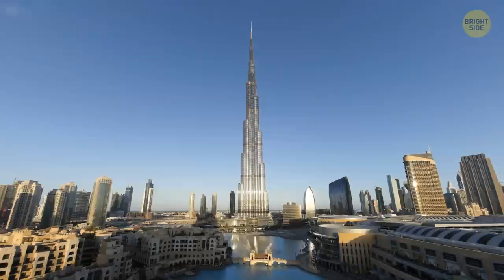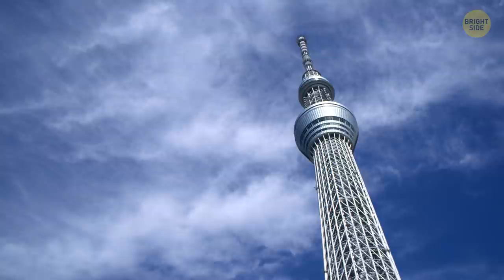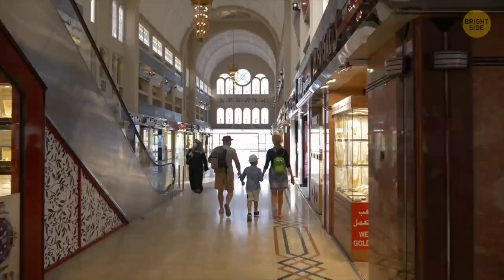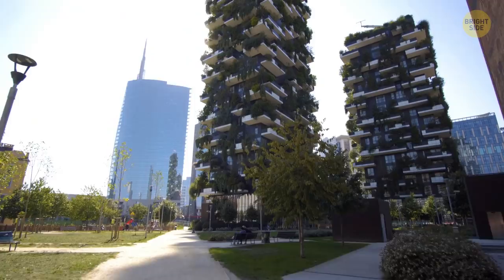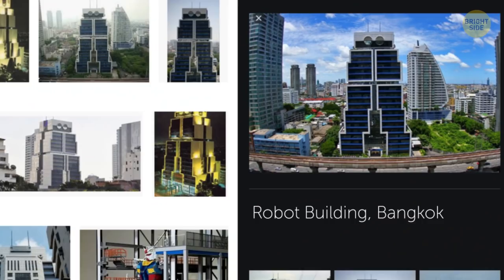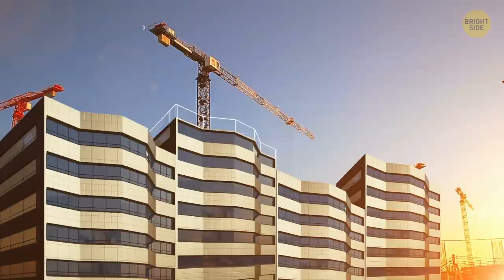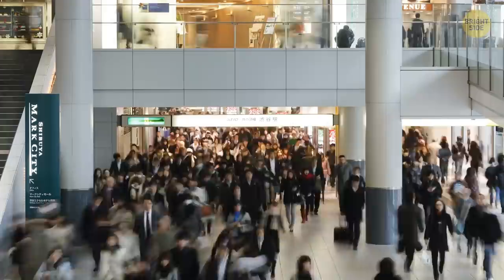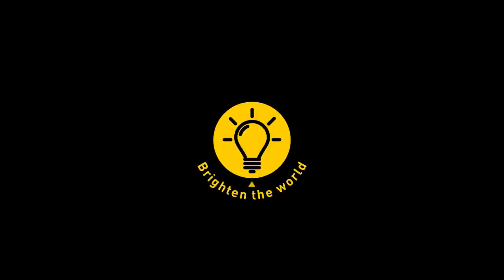24 Curious Secrets of the World's Super Skyscrapers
What are the tallest buildings in the world? Skyscrapers are amazing! You step onto a glossy tile floor and walk towards a steel-gray elevator. Less than a minute - and you see clouds floating right above your head. You're at the top of a mighty skyscraper, with many stories!

At the moment the Burj Khalifa is the tallest building in the world. It's almost twice as tall as the Empire State Building and three times taller than the Eiffel Tower. If you laid the Burj Khalifa pieces end to end, they would stretch over a quarter of the way around the world. But which skyscraper will you find the most impressive? So, here are some facts about the coolest and most interesting skyscrapers from around the world!

TIMESTAMPS:
The Burj Khalifa 0:27
The Empire State Building 1:08
World Trade Center 1:30
The Lloyd's Building 2:27
Al Bahar Towers 3:04
Bosco Verticale 4:10
Guangzhou CTF Finance Centre 4:32
The Elephant Building 5:15
Robot Building 5:40
The Willis Tower 5:59
Sheraton Huzhou Hot Spring Resort 6:52
Flame Towers 7:39
The X-Seed 4000 7:50
Shanghai Tower 8:20

Preview photo credit:
Dubai, UAE - September 09, 2018: Beautiful view to Dubai city downtown and Burj Khalifa - tallest building in the world in the sunset: By Ivan Kurmyshov/Shutterstock.com,